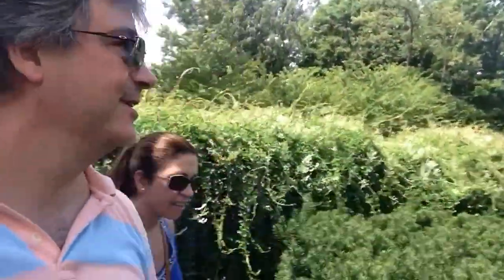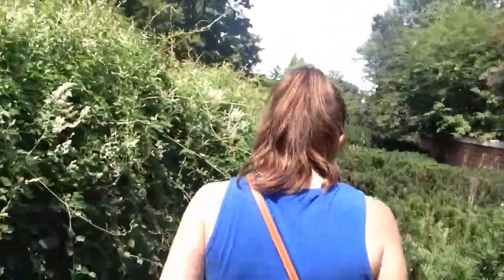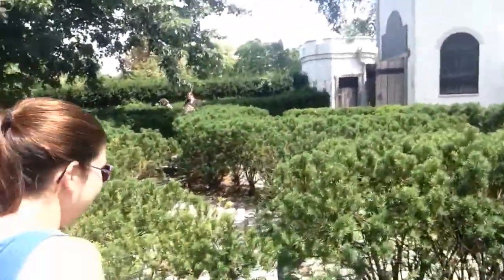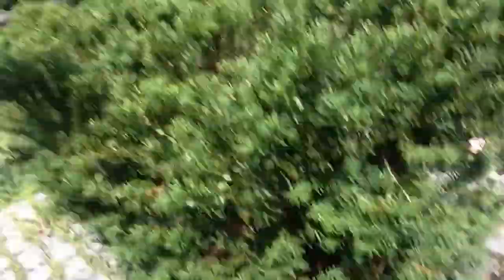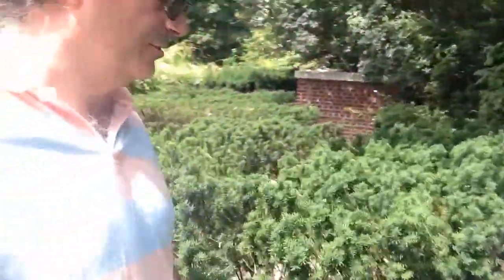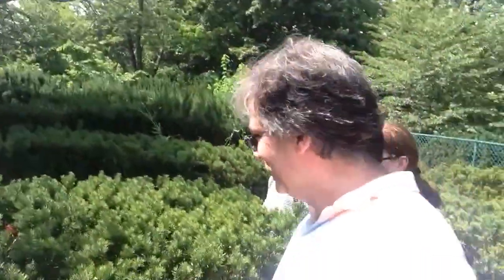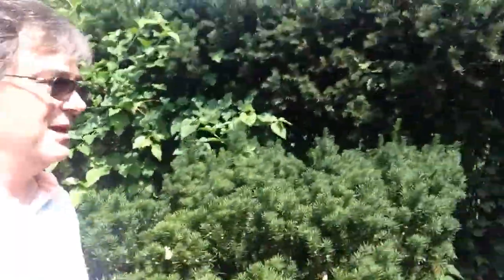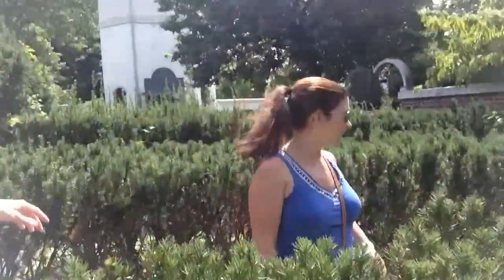The Secret Hedge-Maze Garden